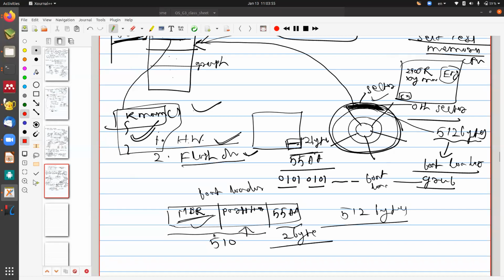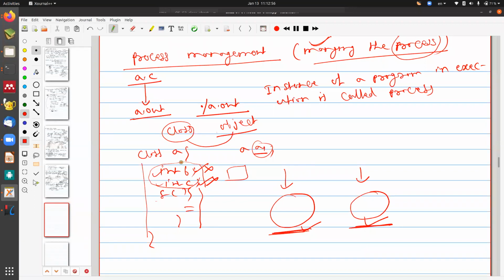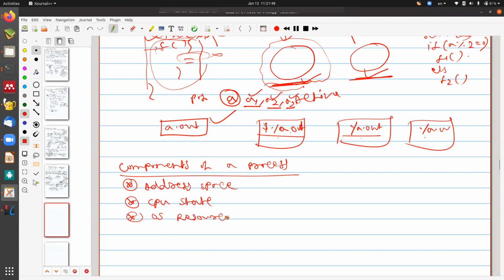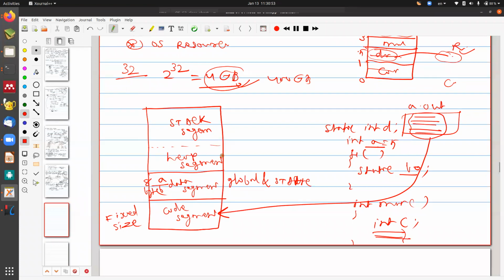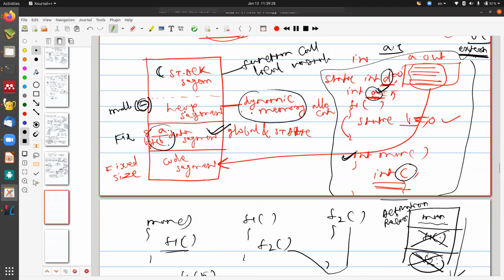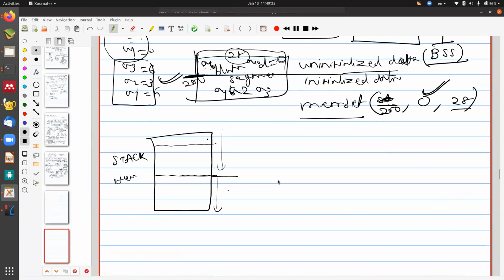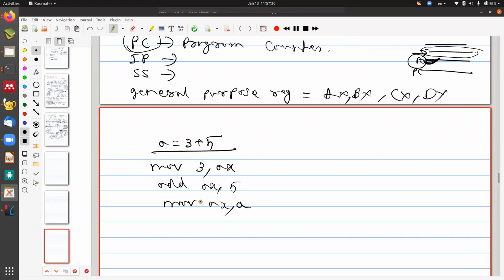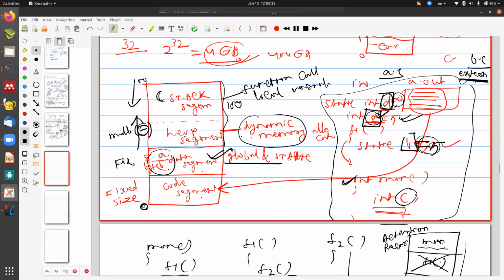OS-06 || Process Management-01(Intro)